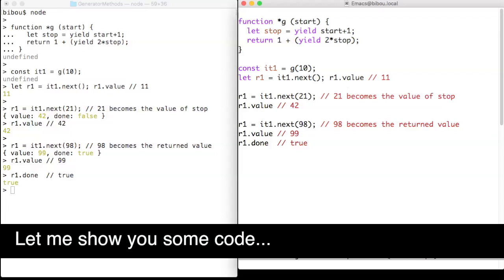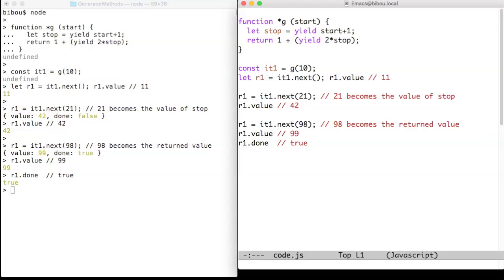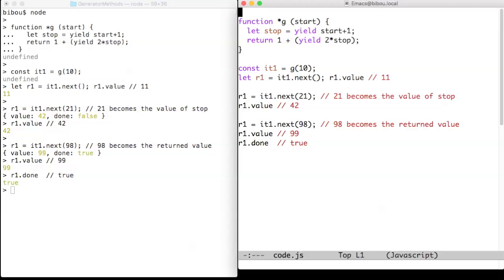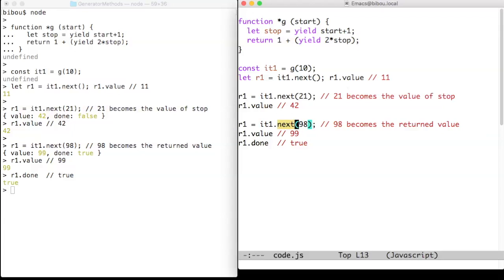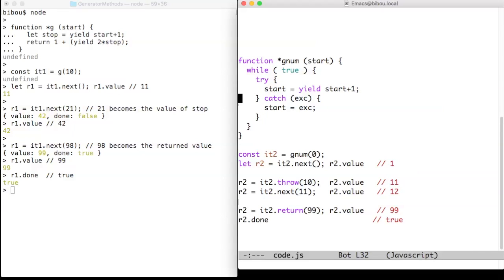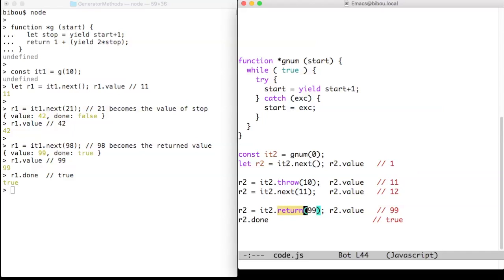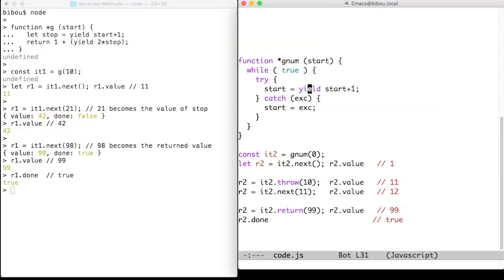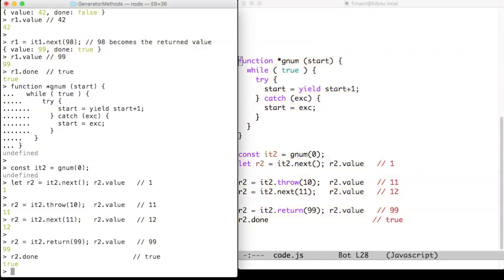Generator Methods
This video is part of the videos of the Diffuse Javascript MOOC.